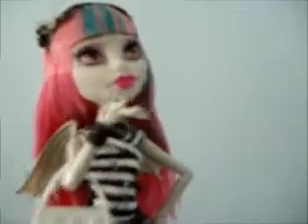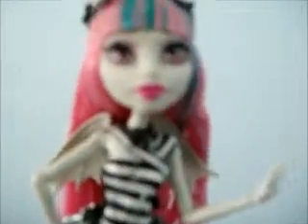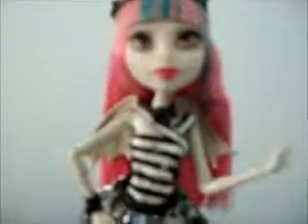Rochelle Goyle Doll Review!!!!!!!! =D